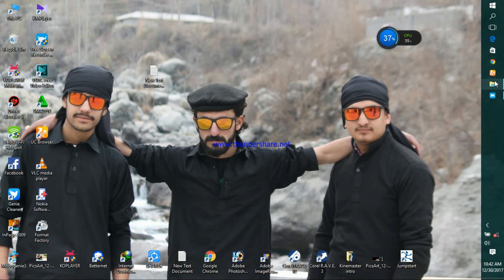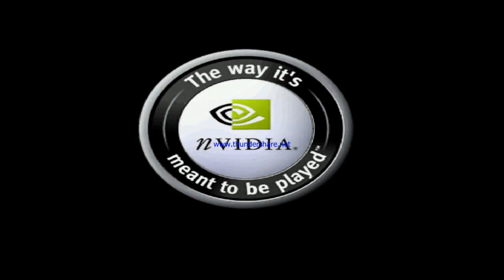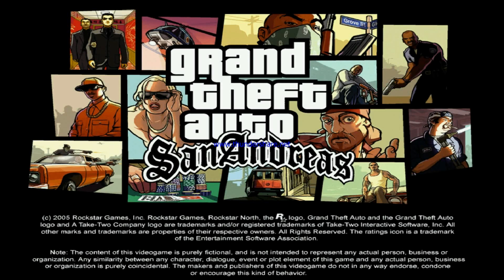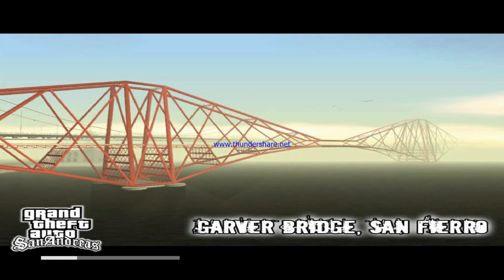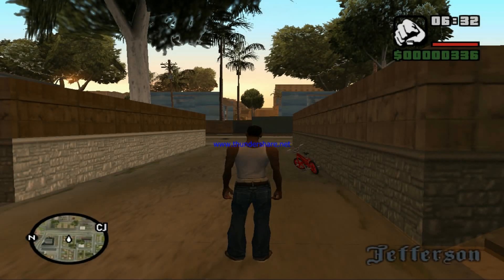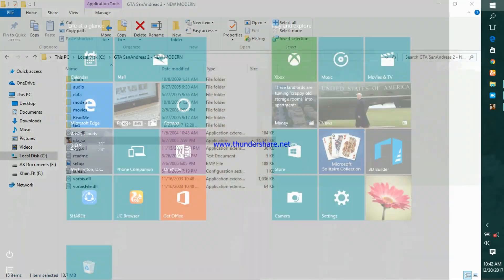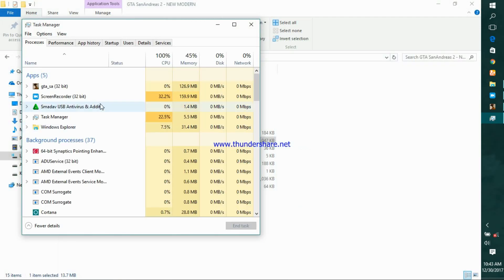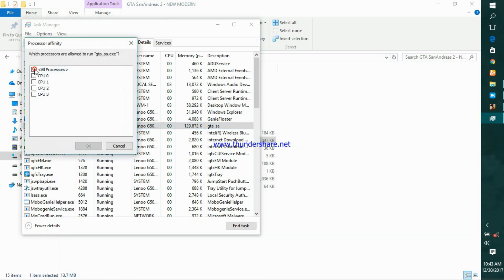How to fix GTA san andreas mouse problem.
This is my First Upload and In this tutorial I have explained the solution for GTA SA, that some people have problem that Mouse is not Working on Window 8 and other OS neither it can rotate Camera after pausing or Pressing Escape.. Well I Googled it alot and then I found a 100% Working solution for this . I have tested it on Windows 8.1 pro x64 and I hope that it will also Work for you.